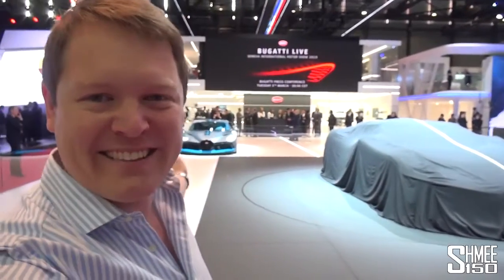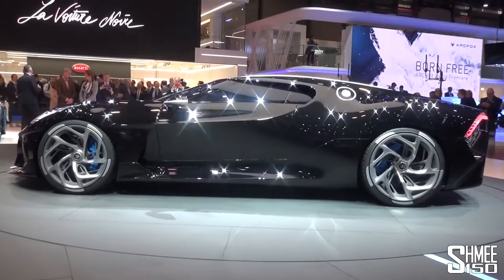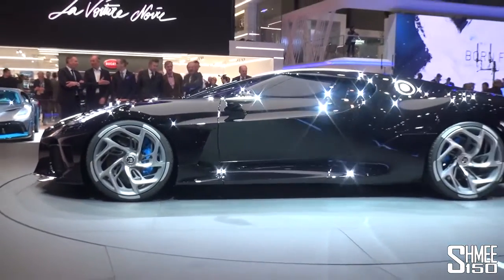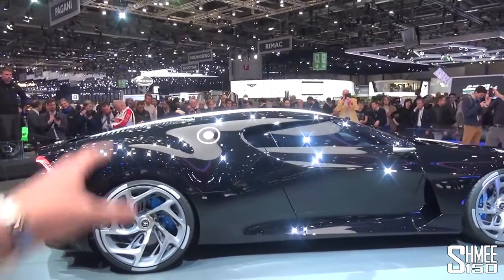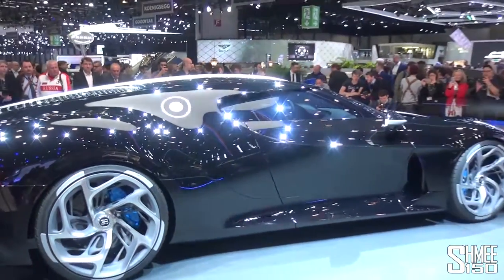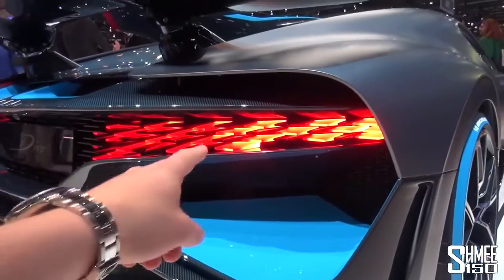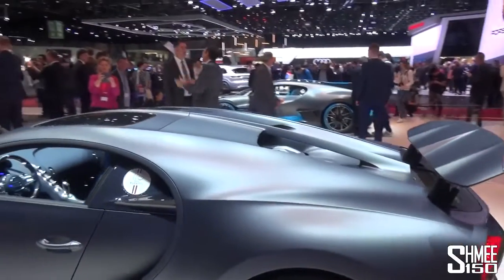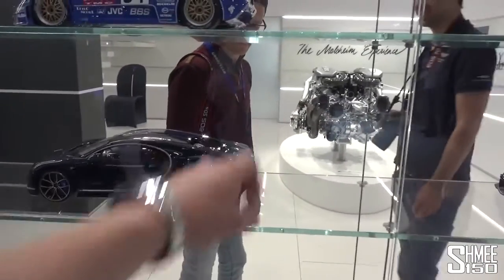BUGATTI LA VOITURE NOIRE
the new Bugatti La Voiture Noire, the most expensive new car in the world as a one-off costing €16.7m Euros! Presented at the 2019 Geneva Motorshow, the La Voiture Noire pays tribute to the legendary 'missing' Bugatti Type 57 SC Atlantic of Jean Bugatti in a special tribute in their 110th anniversary year.

With design and styling incorporating elements seen in the Atlantic of the 1930s, the new car sets a new level of bespoke vehicles as a completely unique project for a very lucky customer. Instantly noticeable are the extended chassis of the vehicle, aggressive and angular front windscreen and the sleek styling of the bodywork.

There are few details known at this stage before the final car is presented, but as a statement piece it could not have swung the highlight of the show more into the favour of Bugatti.